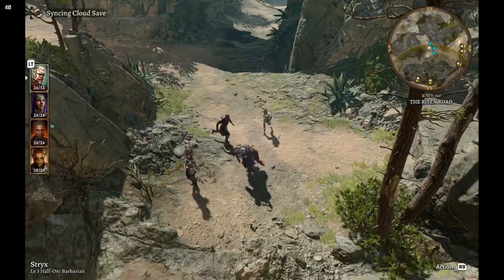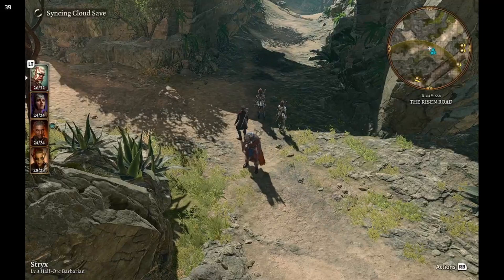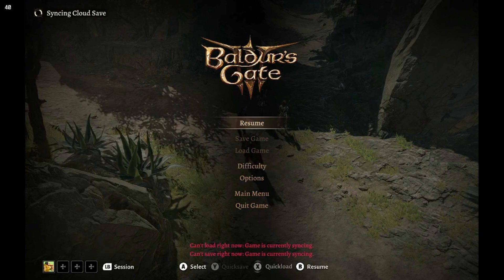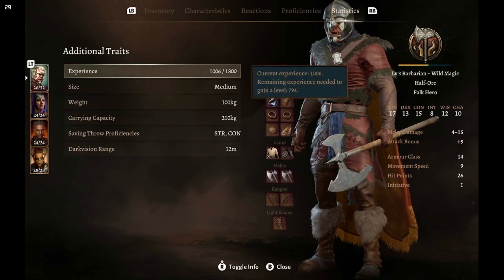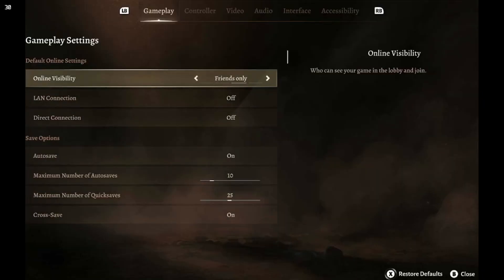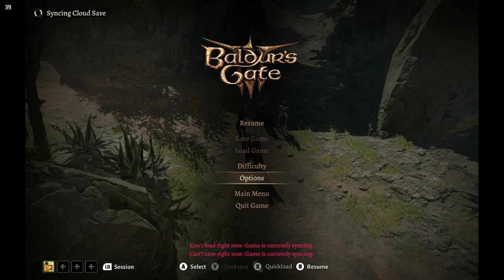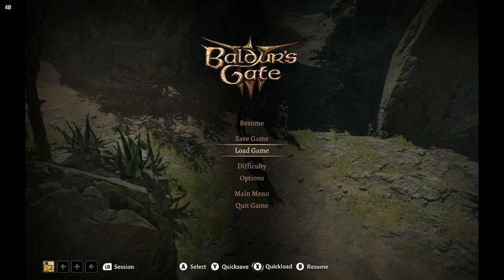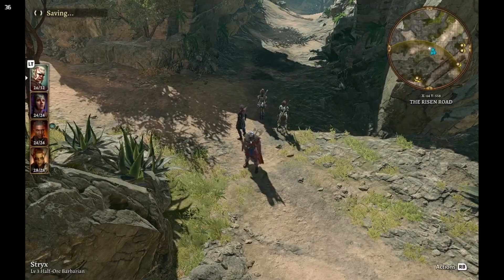Baldurs Gate 3 Cross-Save Sync Fix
Here's a quick tip on how to fix the issue with Baldur's Gate 3 on your Steam Deck.